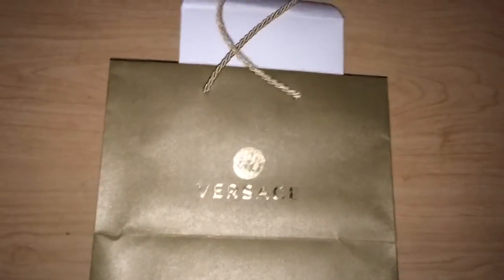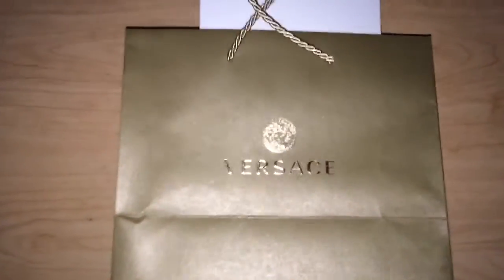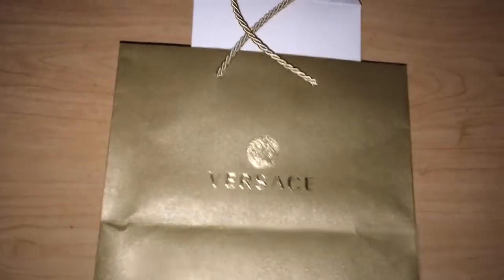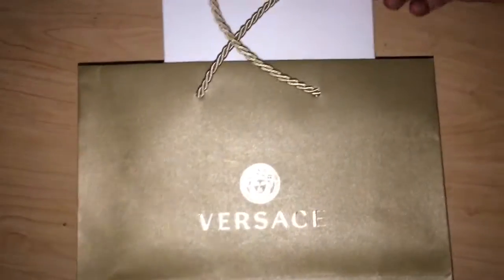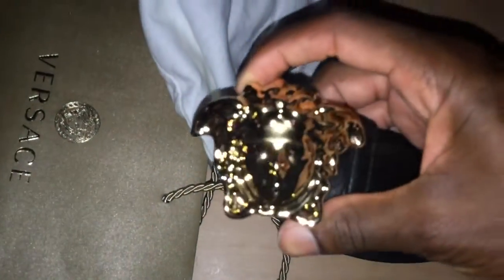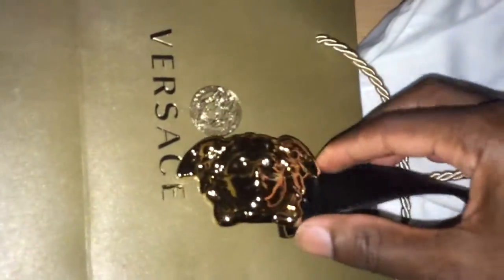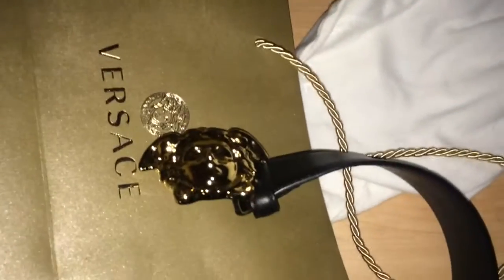VERSACE BELT (MEDUSA HEAD BUCKLE) - UNBOX / REVIEW